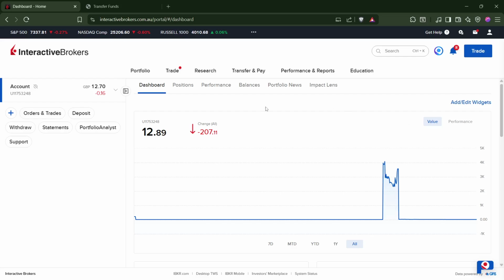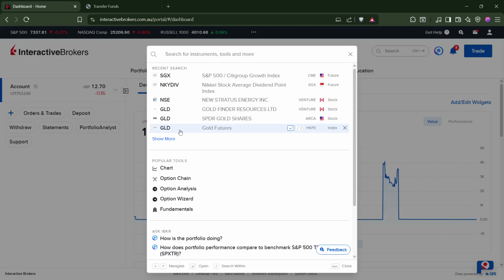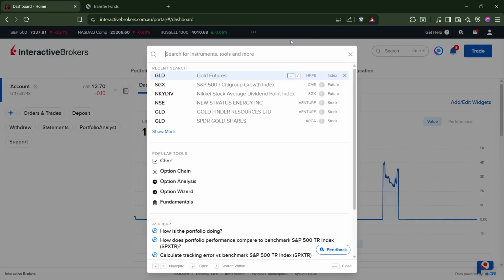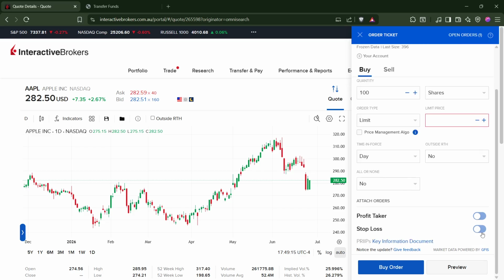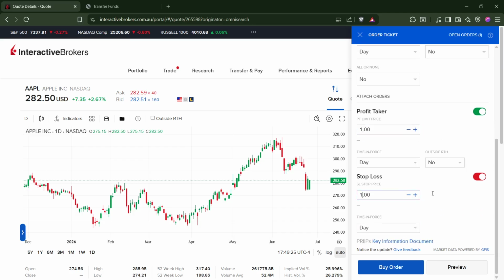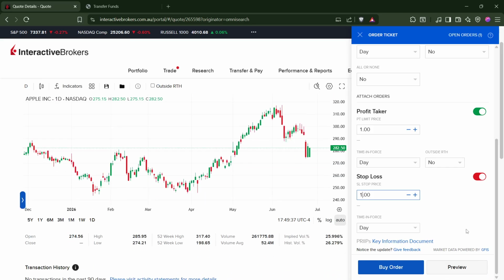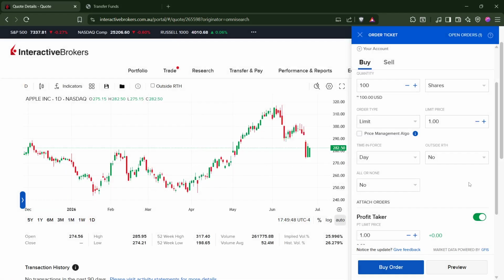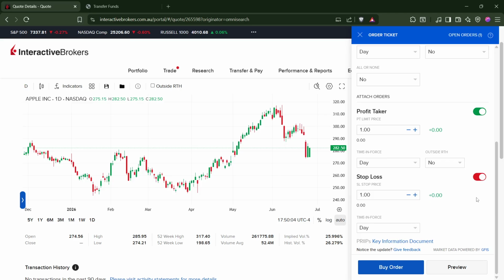How to Set a Stop Loss on Interactive Brokers (2026 Method)